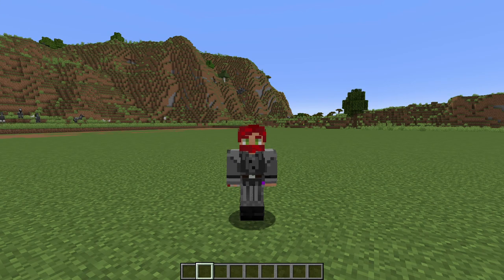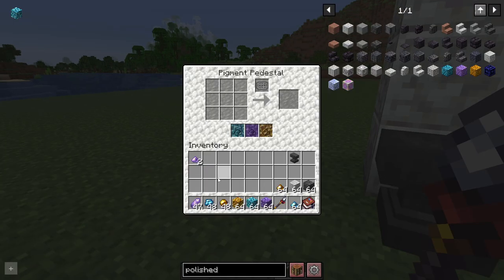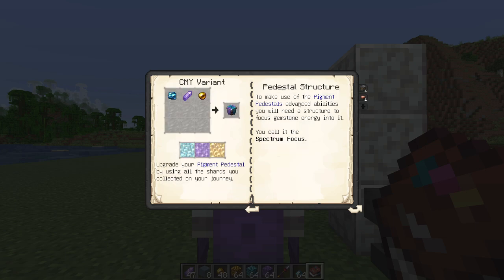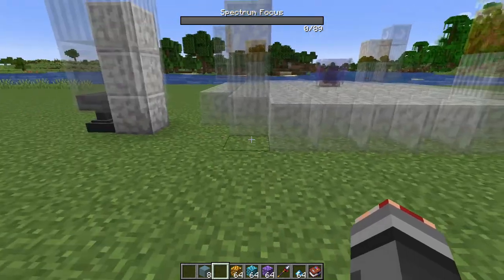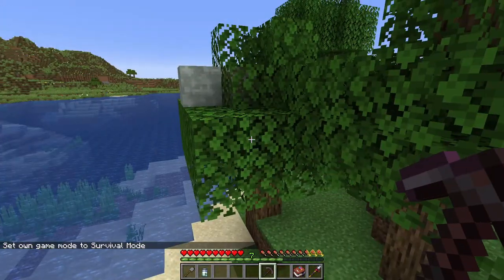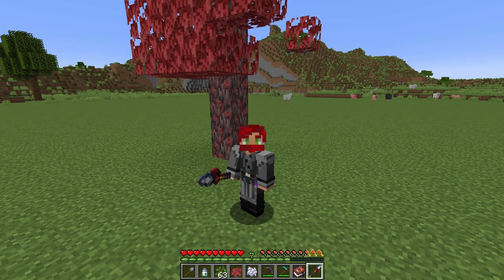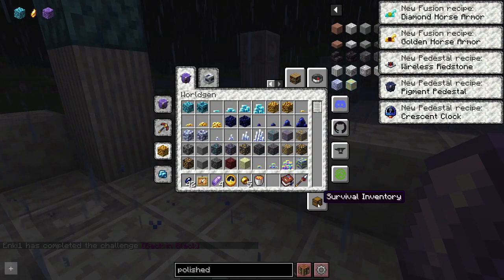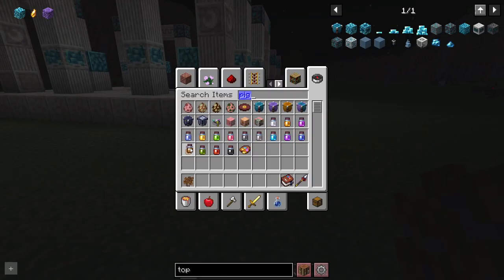Minecraft Spectrum Mod - How to Guide 1.5 Magic Update. Part 1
Minecraft Spectrum mod - How to guide 1.18.1

This is part of of the Spectrum How to for Version 1.5.x. this guide should be the same for both 1.18.2 and 1.19

Timecodes
0:00 intro
0:35 Bare essentials
2:13 Paint Brush
3:09 Resource list in the book
4:07 additional Redstone and automation blocks
4:52 Upgrading the Pedestal
5:37 Shrines
7:08 Shimmer stone ore
7:40 Creating life bottle of Fading
8:22 Quixotic powder
8:32 Spectrum progression
9:04 visiting a swamp
9:31 harvesting fading
9:51 creating Colored trees and access to pigments
11:25 Fusion shrine
12:13 Creating Onyx shards
13:41 upgrading Pedestal
15:15 Creating brown tree saplings
15:36 Shooting stars
16:46 outro